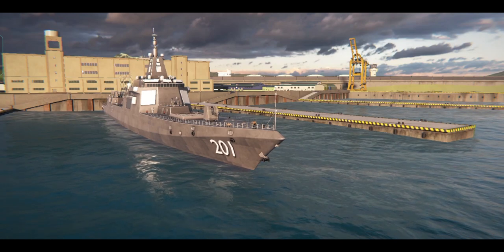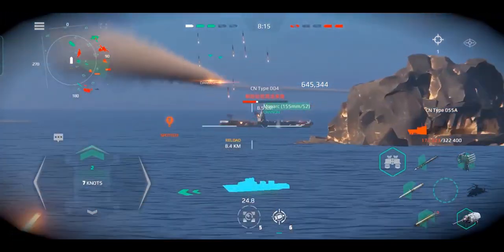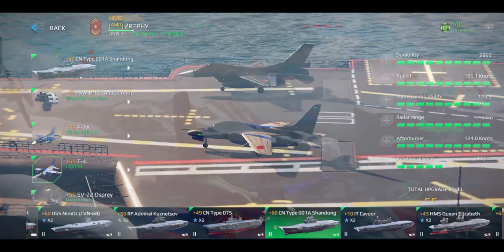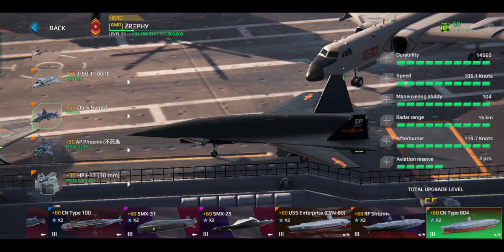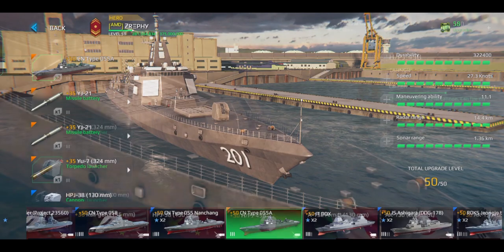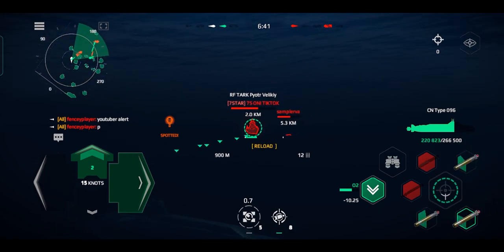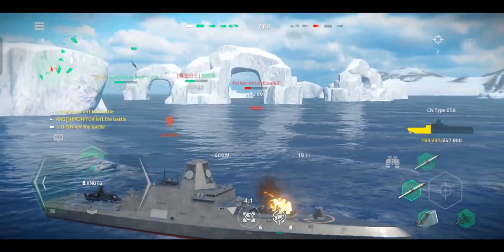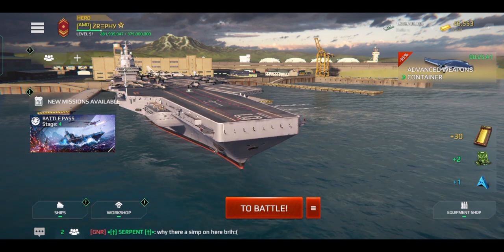WHAT'S NEW IN THE 0.52.0 UPDATE | Modern Warships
A review of the 0.52.0 update of modern warships.